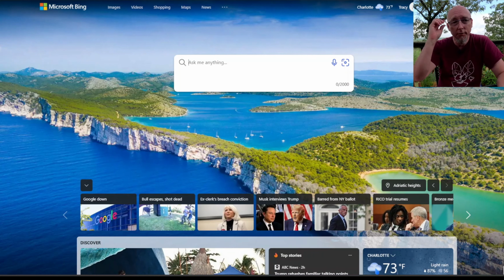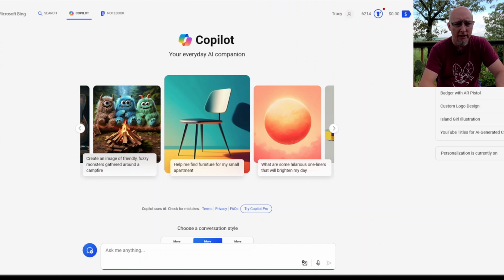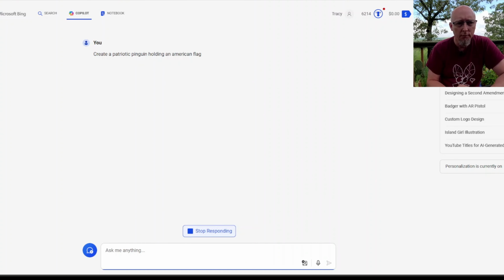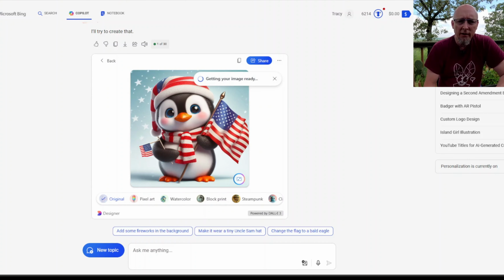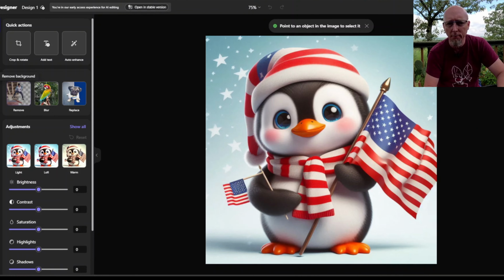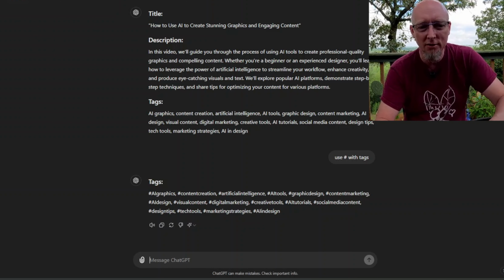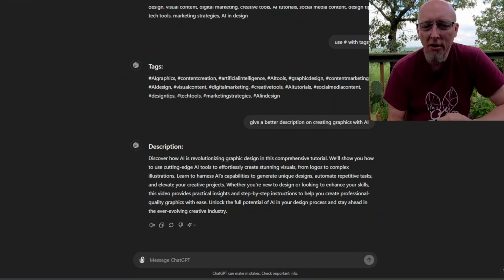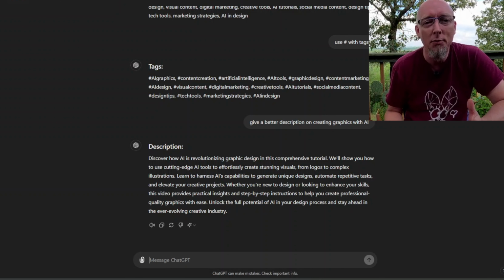How to Use AI to Create Stunning Graphics and Engaging Content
In this video, we'll guide you through the process of using AI tools to create professional-quality graphics and compelling content. Whether you're a beginner or an experienced designer, you'll learn how to leverage the power of artificial intelligence to streamline your workflow, enhance creativity, and produce eye-catching visuals and text. We'll explore popular AI platforms, demonstrate step-by-step techniques, and share tips for optimizing your content for various platforms.